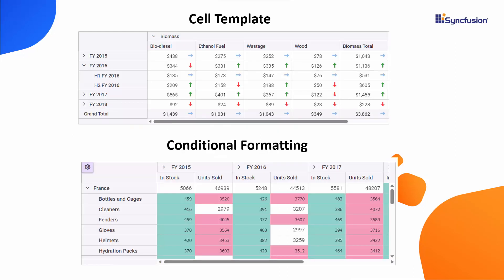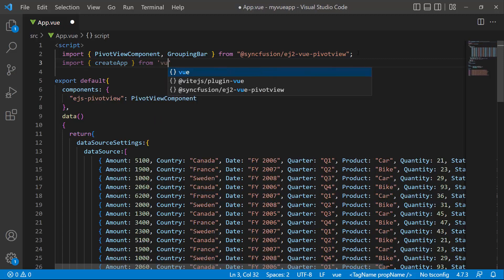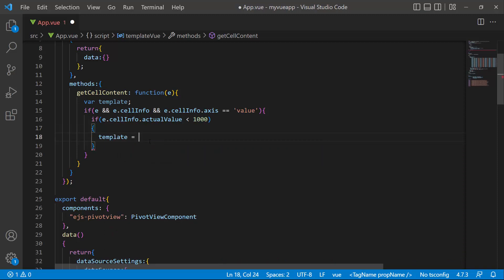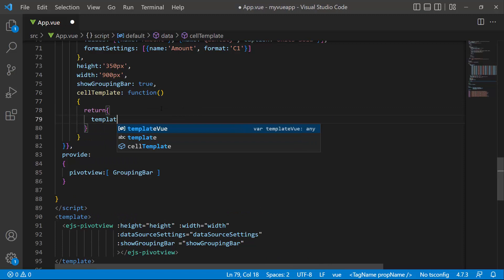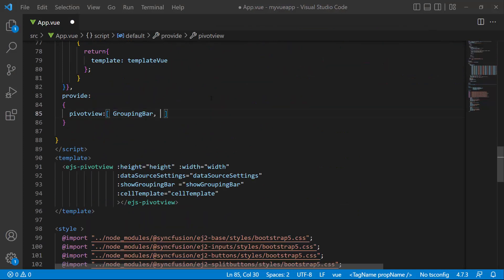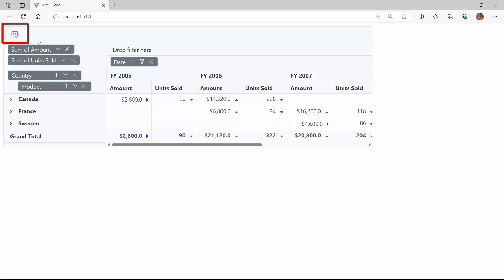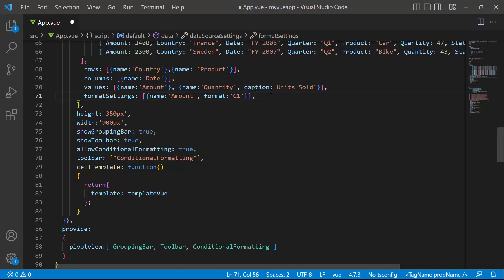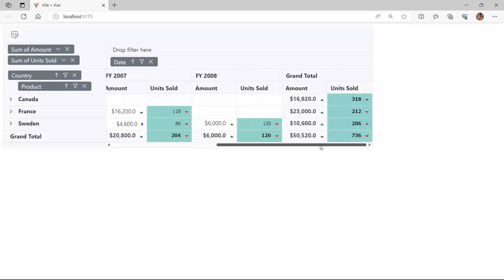Customize the Appearance of Vue Pivot Table Using Templates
Learn how to customize the appearance of the Vue Pivot Table using templates. This video also explains how to customize the value cell with different icons under different conditions. Finally, you will see how to customize the appearance of a cell using conditional formatting.

The Vue Pivot Table is a powerful control for organizing and summarizing business data and displaying the result in a cross-tabular format. Its major functions are data binding, drilling up and down, Excel-like filtering and sorting, editing, Excel and PDF exporting, built-in aggregations, field lists, and calculated fields. A large volume of data can be loaded without any performance degradation by using row and column virtualization.

Bind data seamlessly with various local and remote data sources such as JSON, OData, WCF, and RESTful web services with the help of a data manager. Users can perform actions on raw data at runtime, including create, read, update, and delete. Through an interactive user interface, the control provides several edit modes, including inline, dialog, batch, and column.

You can easily integrate the Pivot Table with independently rendered pivot data. It has support for more than 20 chart types. The Pivot Table has a highly responsive layout and an optimized design for desktops, touchscreens, and smart phones. It works well on all mobile phones that use iOS, Android, or Windows OS.

BOOKMARK DETAILS
[00:00] Introduction
 [00:31] Overview of the app
 [01:02] Customization of cells using templates
 [04:18] Customization of cells using conditional formatting